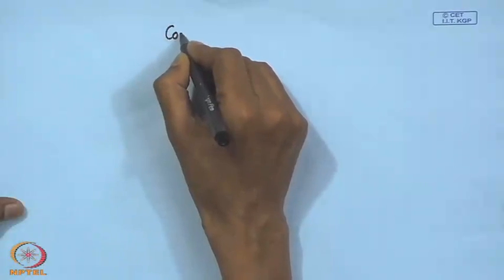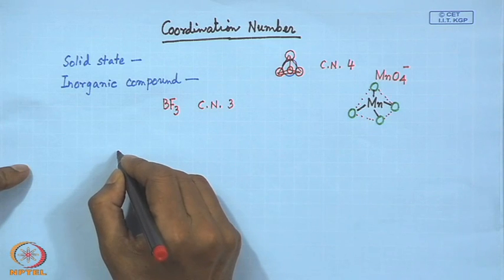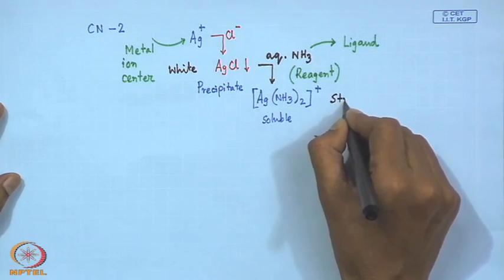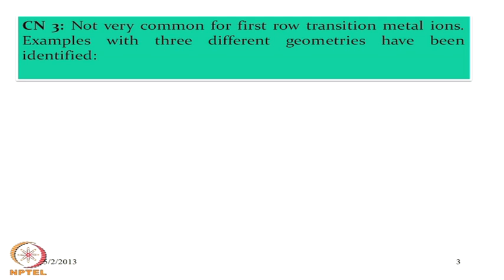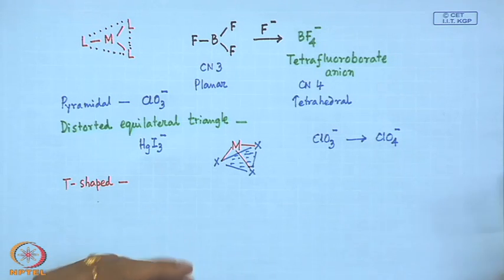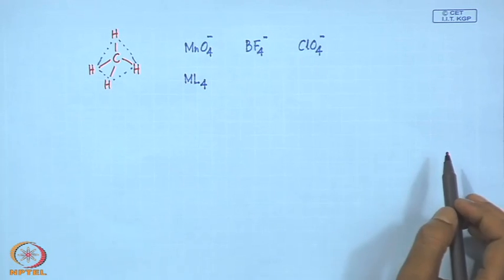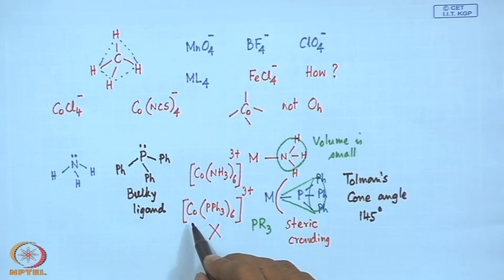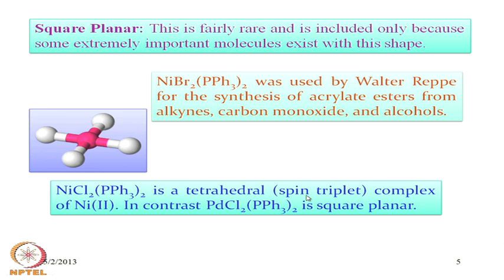Coordination Number - I